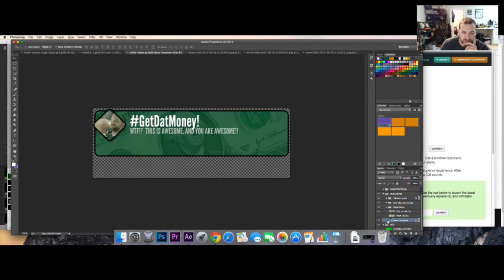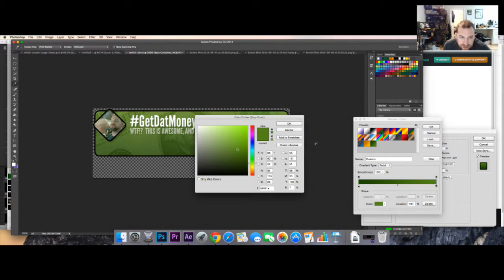Working on Twitch Alerts and Various Stream Artifacts - 8 / 14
Some people have asked me to put this onto YouTube since I was experimenting with TNotifier and Twitch Alerts.  Since I run an OS X rig and use Wirecast, this particular use case is a bit more unique than the "standard" - Win8 / OBS pairing that we often see in the Twitch Streaming universe.